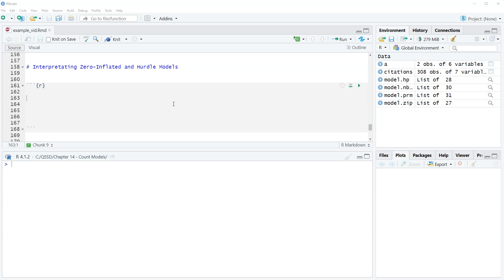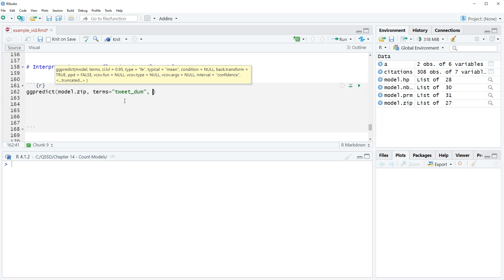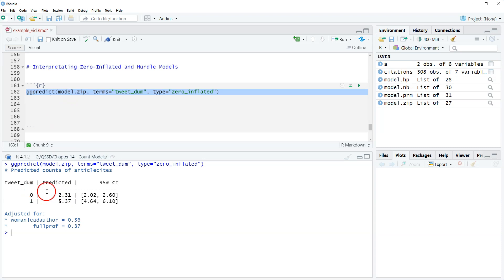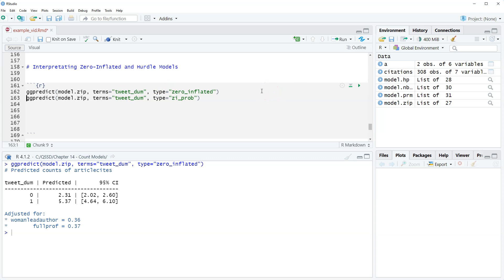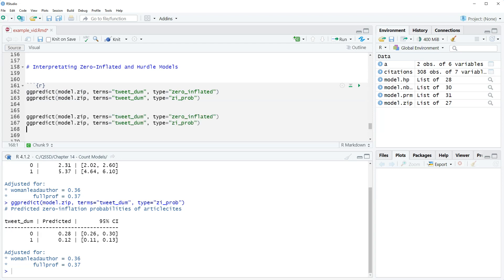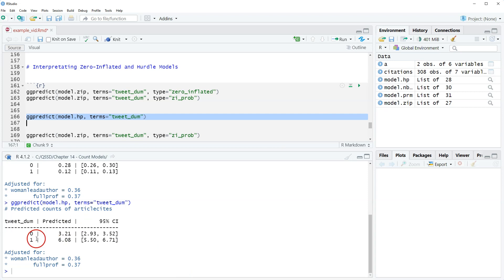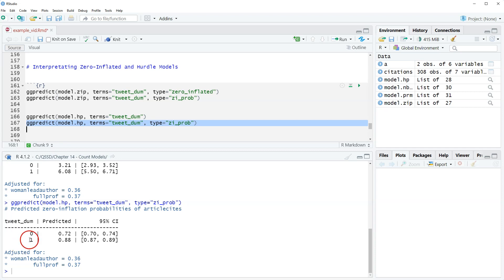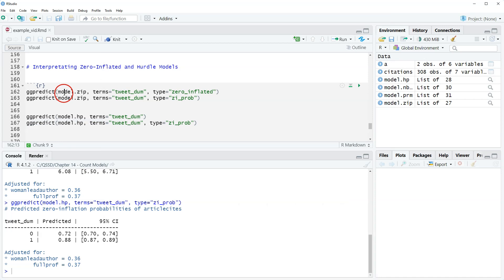Chapter 14 Video 8 - Zero Inflated & Hurdle Count Regression Models Interpretations in R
In this video, we perform zero inflated and hurdle Poisson regression interpretations in R.  This is specifically predicted probability interpretations done using the ggpredict() function from the ggeffects package.